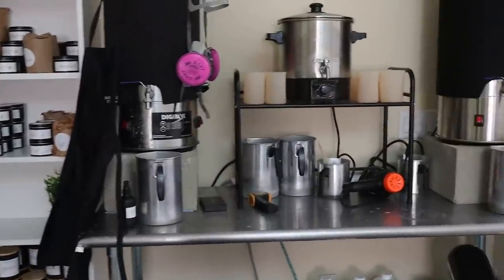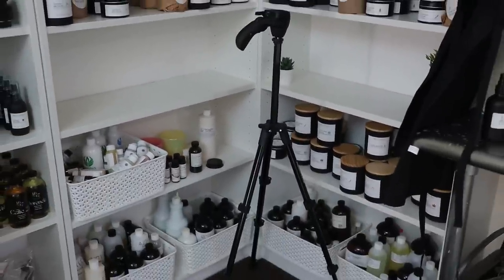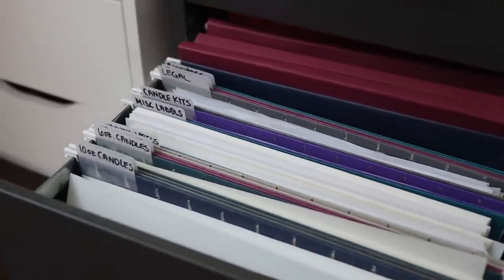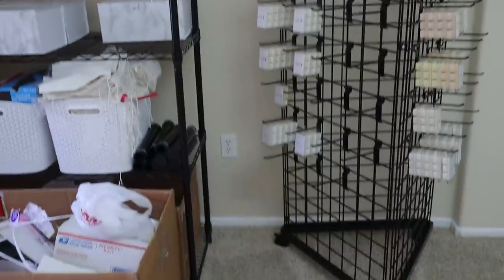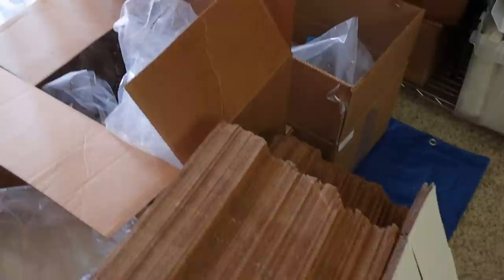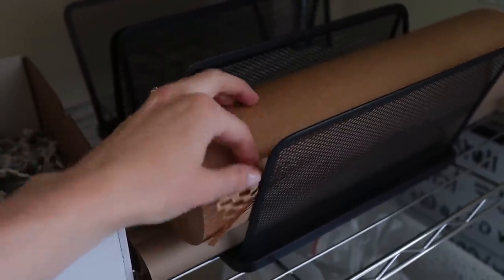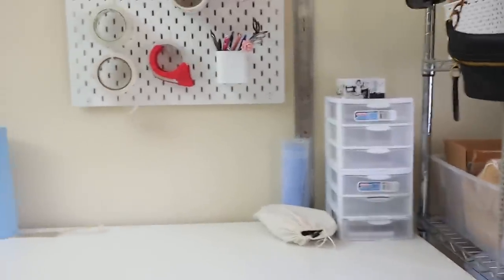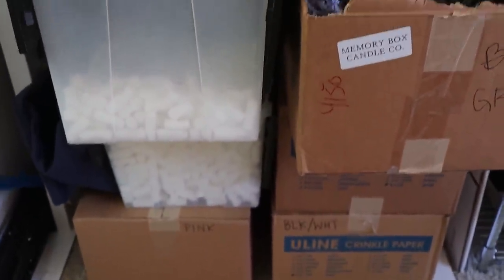Here's How I Store My Candle Supplies In My One Bedroom Apartment (Updated Candle Studio Tour 2022)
SUPPLIES FROM VIDEO:

-Large Bookcase

-Slim Bookcase

-Adjustable Worktable

-Presto Pot Stand

-Custom Wick Holders

-Perforated Cardstock For Thank You/Candle Care Cards

-Packing Paper